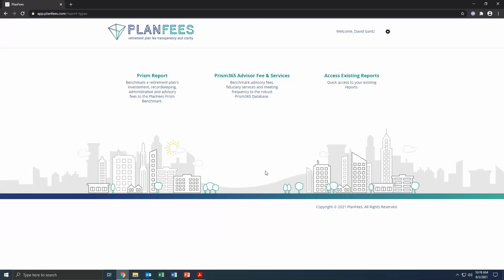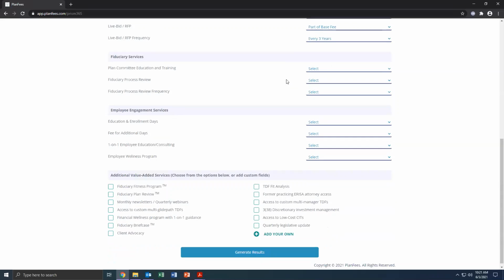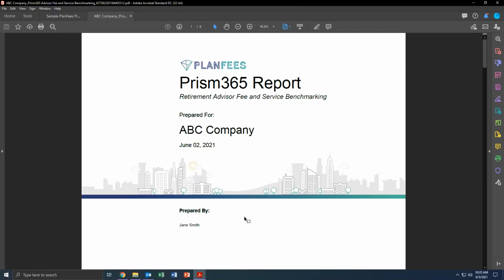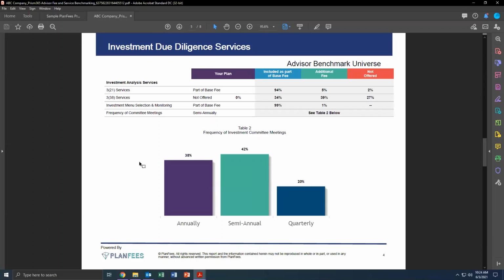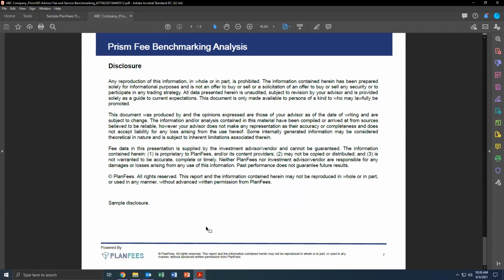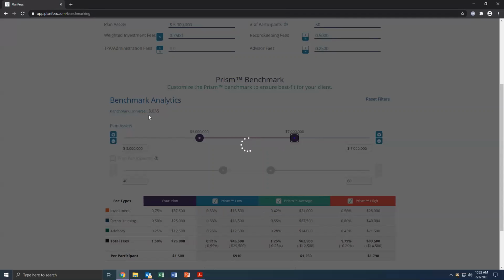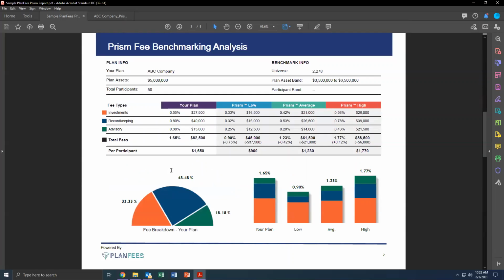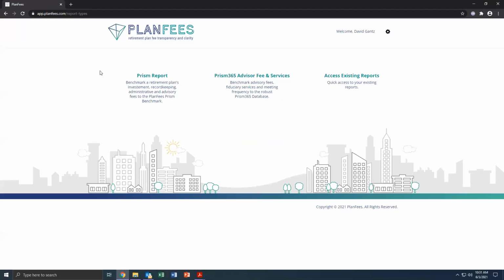Prism365 Report Demo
To learn more about the PlanFees benchmarking platform and the Prism 365 report, click the link below and use the form on that page to request a free PlanFees Prism 365 Benchmarking report.

PlanFees A better way to benchmark